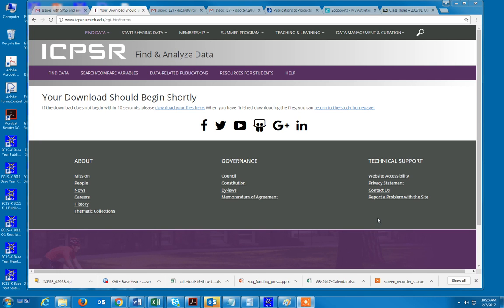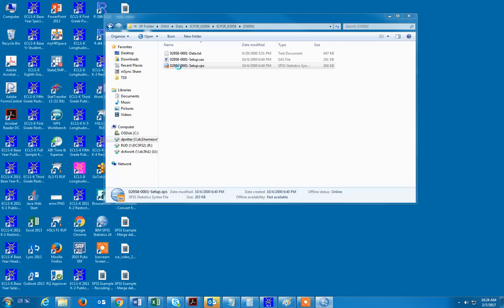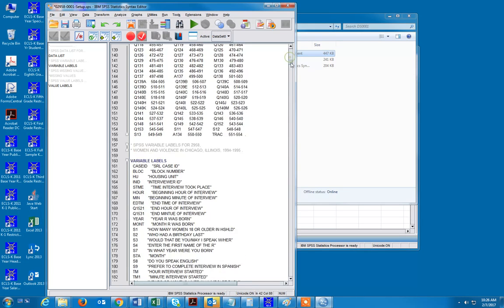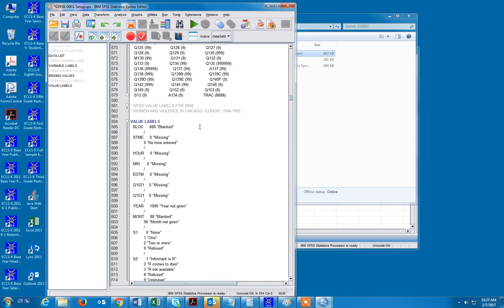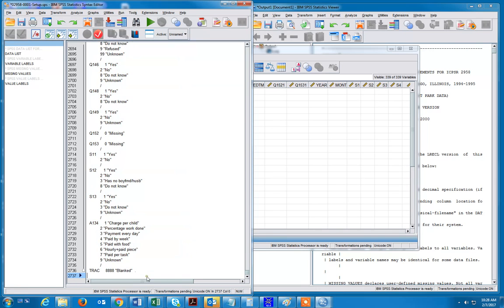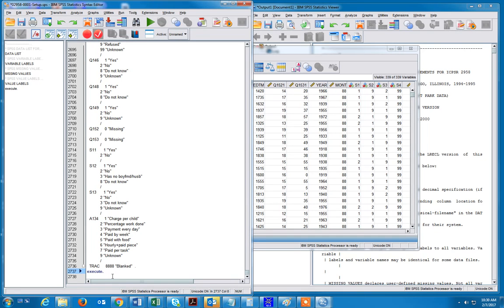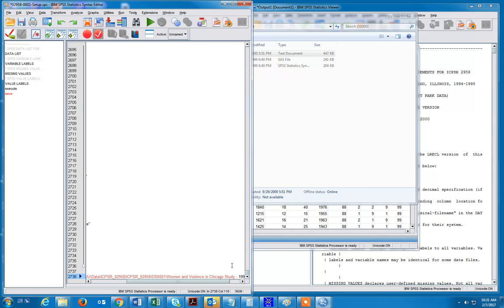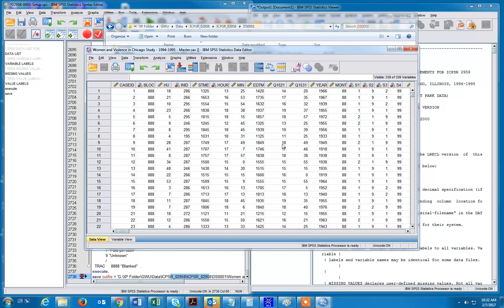SPSS Data creation Women and Violence in Chicago Study